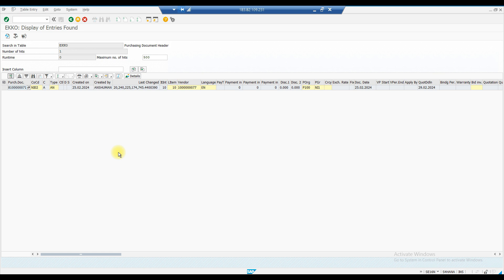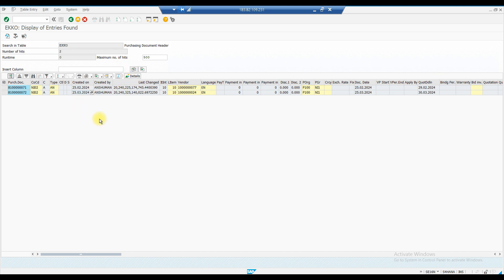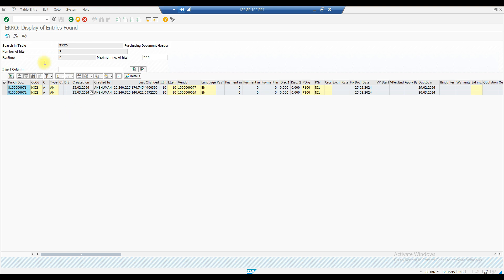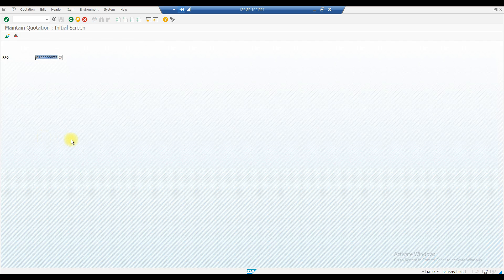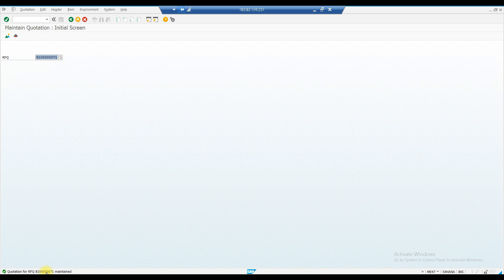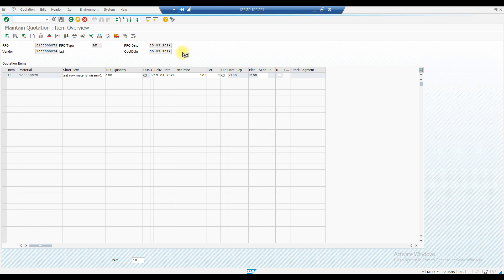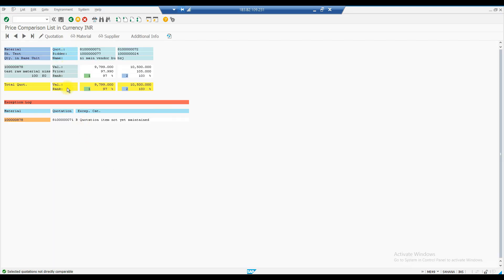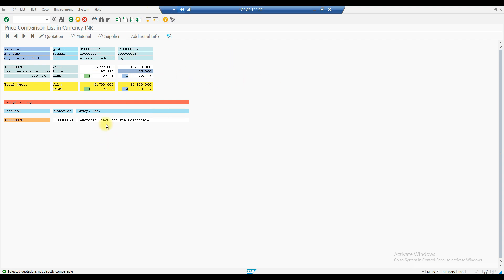"SAP MM S/4HANA Supplier Selection | Quotation & Price Comparison Process Explained!"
Bhubaneswar training location "SAP MM S/4HANA Supplier Selection | Quotation & Price Comparison Process Explained!"

CHAPTERS:-

00:00 INTRODUCTION
00:40 INSTRUCTER INTRODUCTION
01:05 CHANNEL CREATION IDEA
02:19 WHAT IS ERP
07:00 WHO ARE THE ERP SOFTWARE PROVIDERS
10:13 WHAT IS SAP?
11:10 HISTORY OF SAP
11:42 BENEFITS OF SAP FOR BUSINESS
15:00 WHY SAP AS A CAREER OPTION?
16:00 DIFFERENT SAP BUSINESS SOLUTION PRODUCTS
21:00 ELIGIBILITY FOR LEARNING SAP?
23:00 WHO CAN LEARN
24:59 END

 Master the Supplier Selection Process in SAP MM S/4HANA! 🚀

In this video, we’ll deep dive into the Supplier Selection Process, covering quotation management, price comparison, and decision-making in SAP MM.

📌 Key Topics Covered:
✅ Supplier Selection Workflow in SAP MM
✅ Request for Quotation (RFQ) Process
✅ How to Compare & Select the Best Supplier
✅ SAP T-Codes for Quotation & Price Comparison
✅ Real-time Examples & Best Practices

📚 Additional Learning Resources:
📌 SAP MM Procurement Guide: [Insert Link]
👥 Join the SAP Community: [Insert Link]
📩 For SAP MM Training & Career Guidance: [Insert Link]